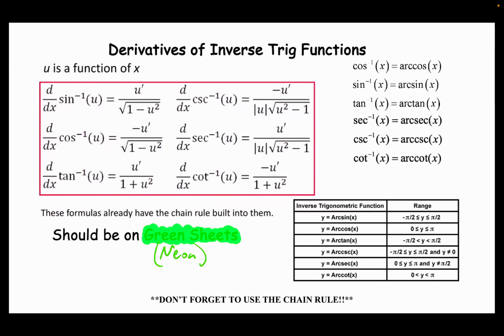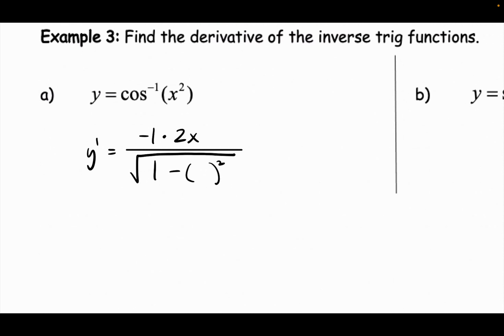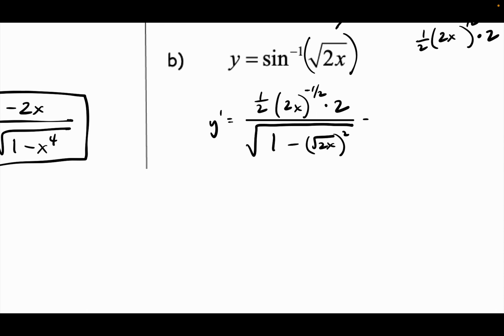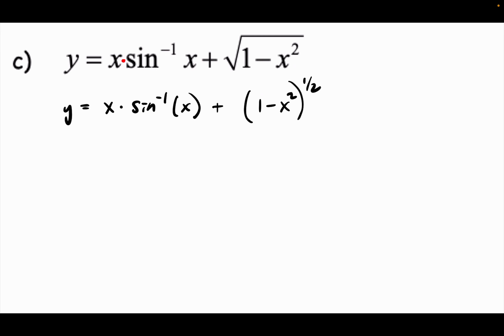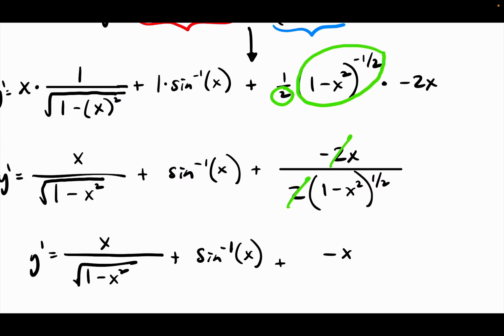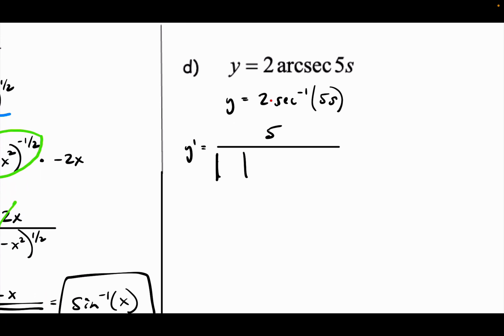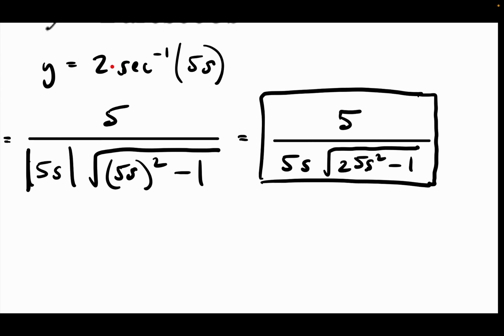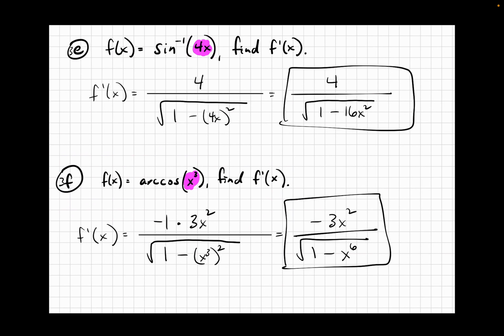10/10/24 - Derivatives of Inverse Functions (Part 2)